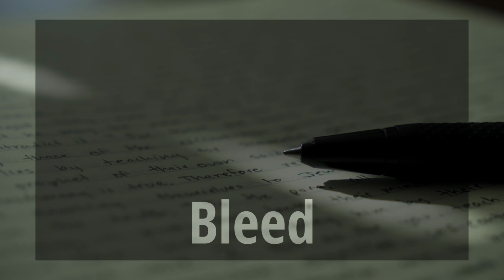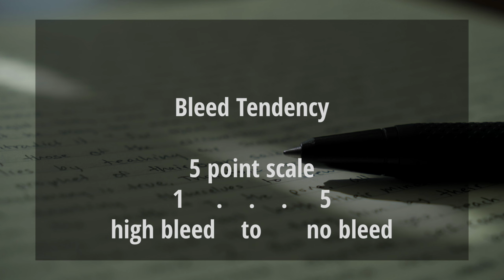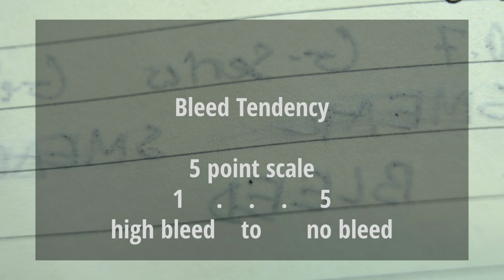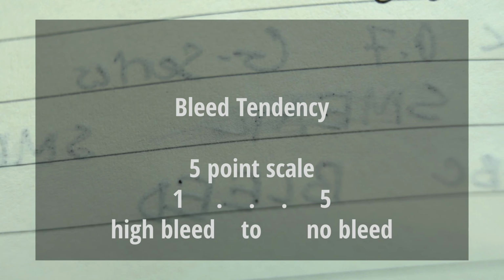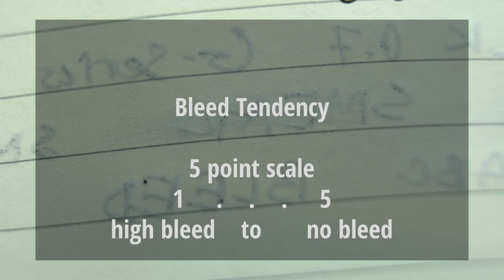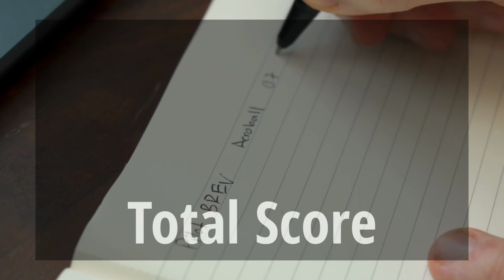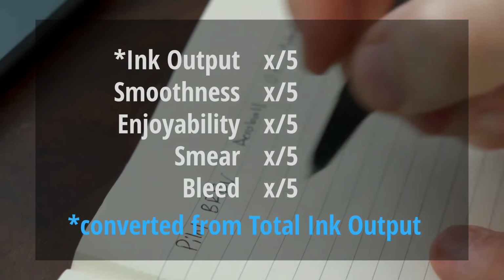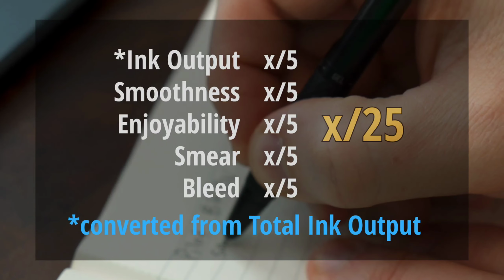The INK Showdown - Intro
This is the how behind the comparison

Pilot BRVF refill
Zebra JLK refill
Zebra G-450 pen
Zebra G-750 pen